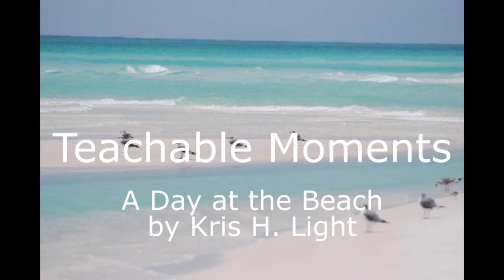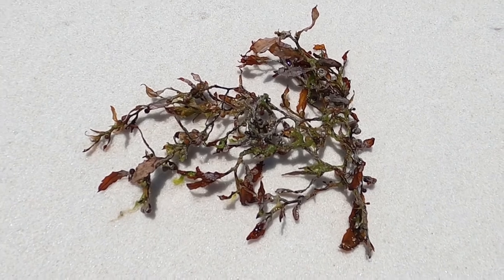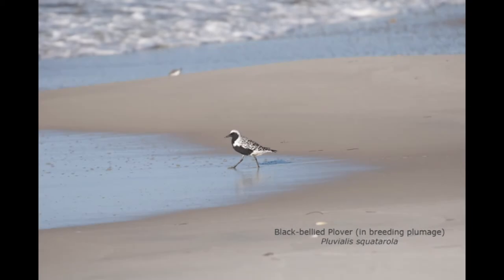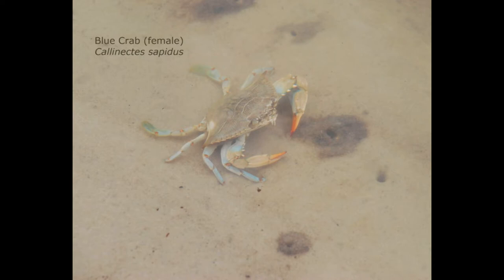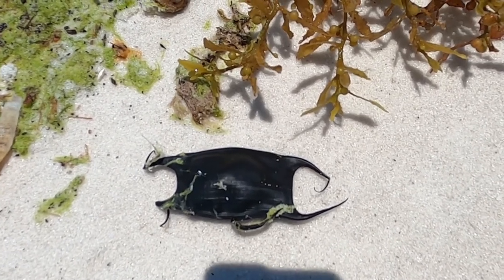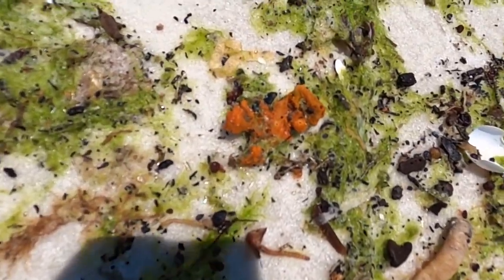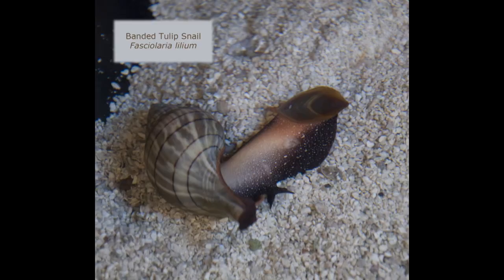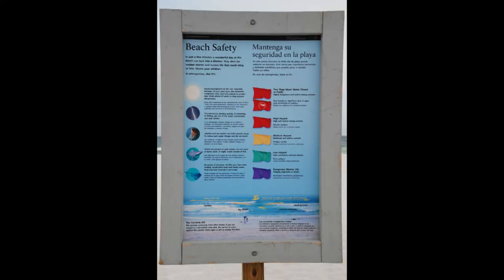Teachable Moments - A Day at the Beach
Learn about the beach animals, plants, sand, and weather of Florida's beaches as we visit the Gulf Islands National Seashore. I will discuss seaweeds, birds, crabs, echinoderms, seashells, sea turtles, remoras, and other animals. Do you know what a Sea Squirt or a Sea Hare is? Do you know how sea foam is formed? How does a Sea Cucumber defend itself? How does a sea star eat? Why do some seashells have a round hole in them? Join me on "A Day at the Beach" to learn the answers to these questions and more!